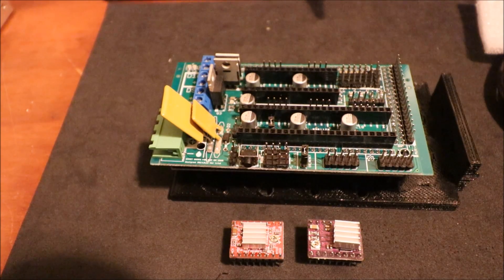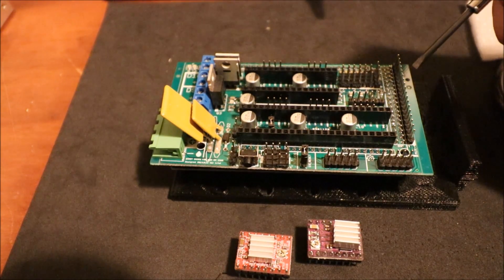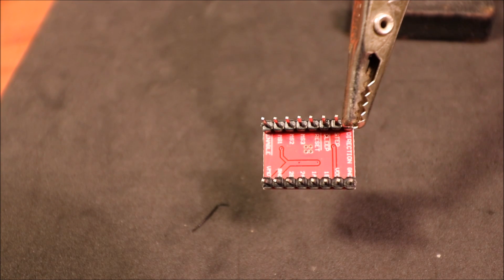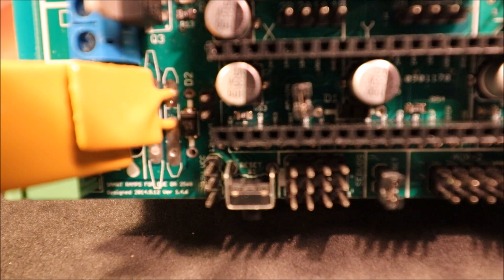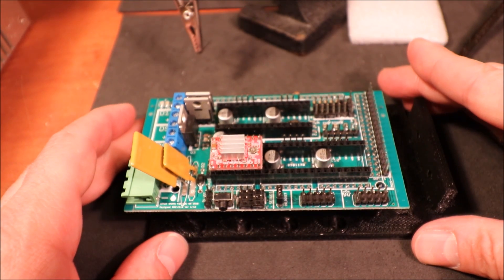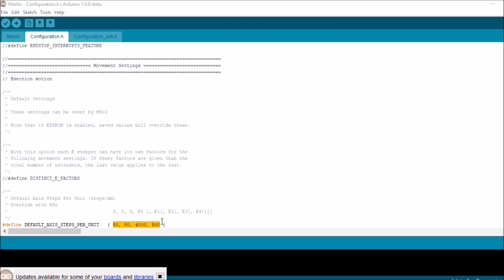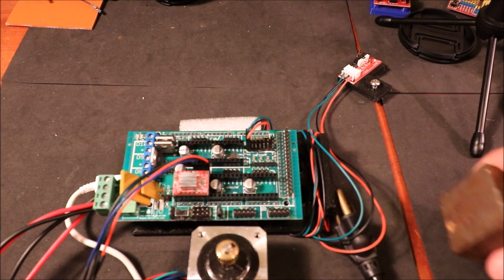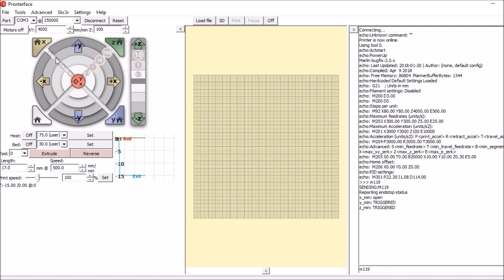Smart RAMPS - A4988 Stepper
This explains how to install a stepper driver and basic Nema 17 installation and test.

Required hardware:
Smart Ramps board
USB Cable
A4988 stepper board
NEMA17 stepper motor
Switch endstop

Required software:
Arduino IDE (version 1.8.5 or higher)